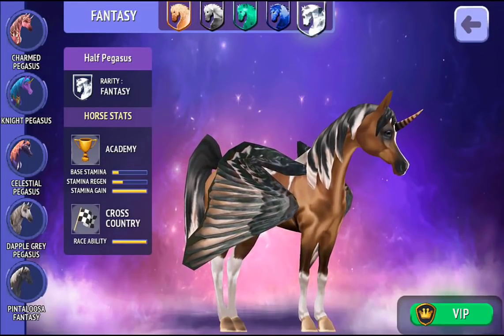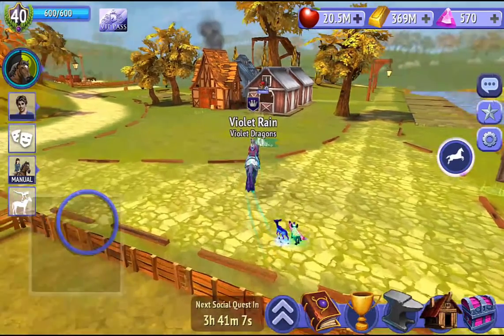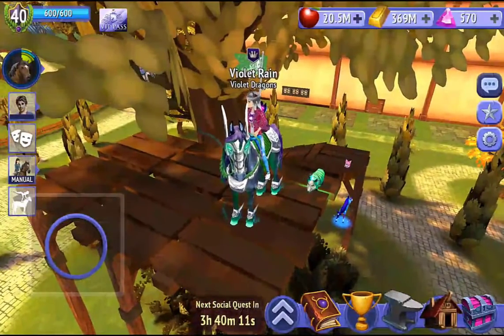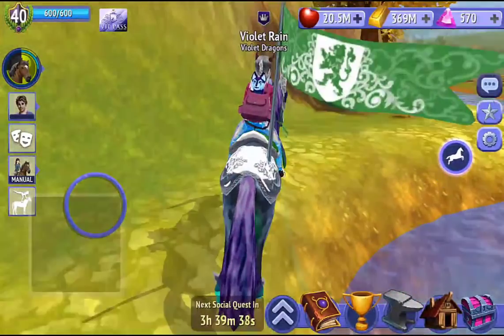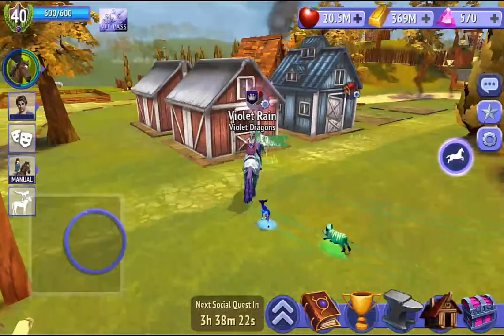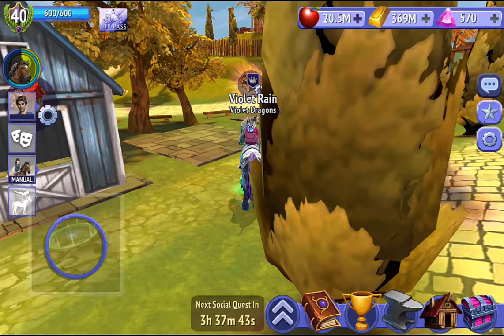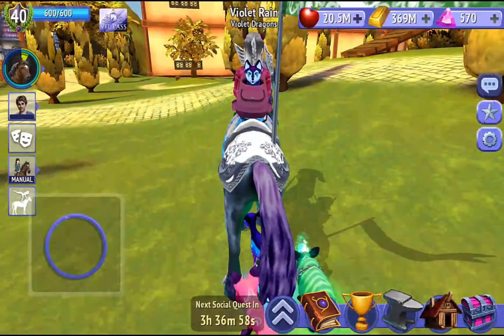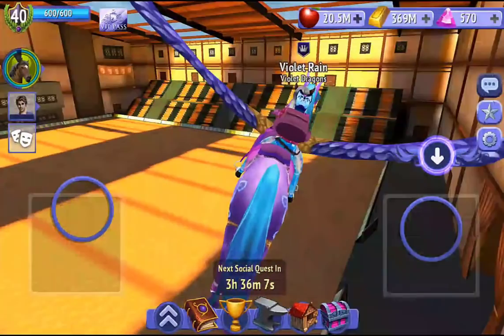NEW AREA 2021 UPDATE! 😱 NEW STABLES 2021! - HORSE RIDING TALES - LET'S PLAY #71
🌈 VIDEO INFO ➜ New updated areas and stables in Horse Riding Tales!

★ FAQ ★
My name in Horse Riding Tales is Violet Rain 7977  and in the PC version of the game it's just Violet Ocean, if you wish to add me just send a friend request in game.

I record and edit with Bandicam, Camtasia 2020 and a Rode NT-USB Microphone. I use the free software OBS for my live streams.

★ Music ★
Run Until Your Wings Grow - Late Night Feeler